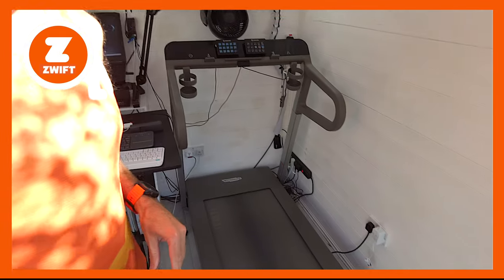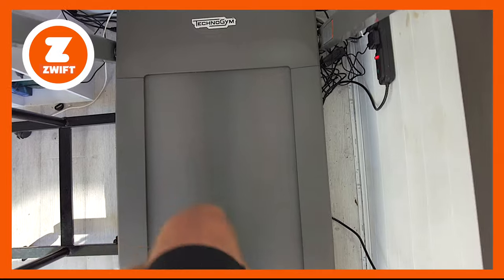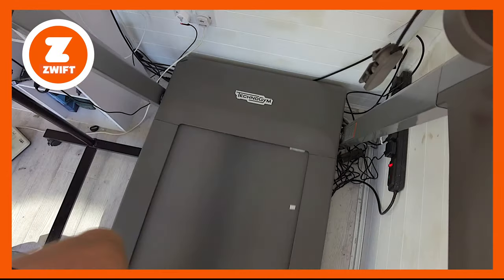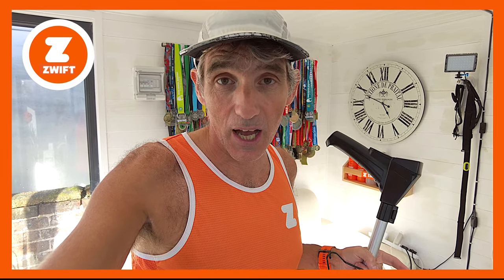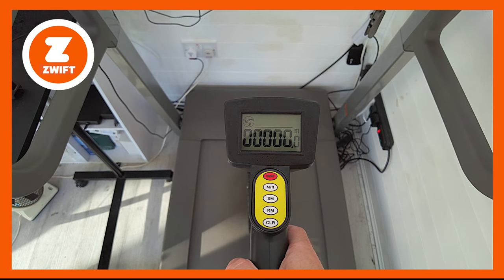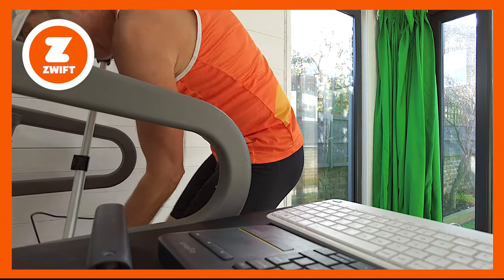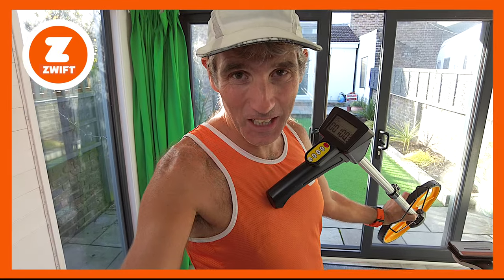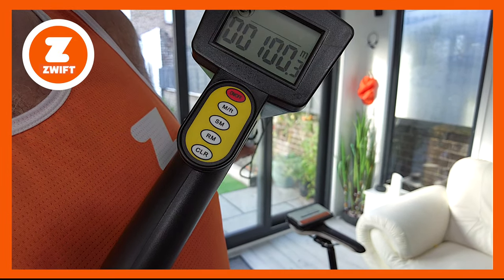How to Run on Zwift | How to Measure your Treadmill Speed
In this video I show you two ways to measure your treadmill speed. If you run on Zwift and find that you are questioning the accuracy of your treadmill, perhaps because your Stryd footpod is reporting a slower speed or your ZwiftPod is fluctuating wildly, these two methods with give you a very good indication of the true speed of the belt on your treadmill.

My Measuring Wheel - TOPWAYEU Digital Distance Measuring Wheel